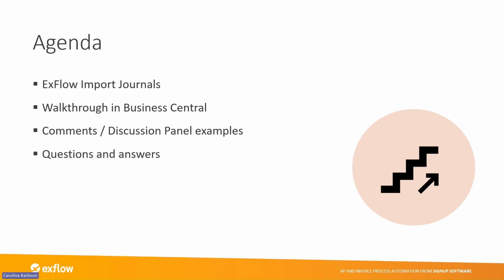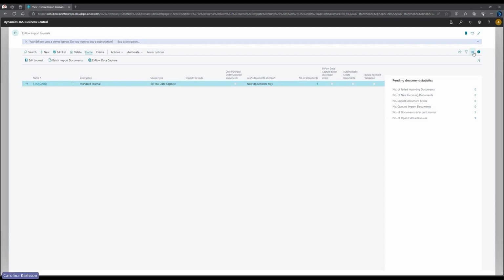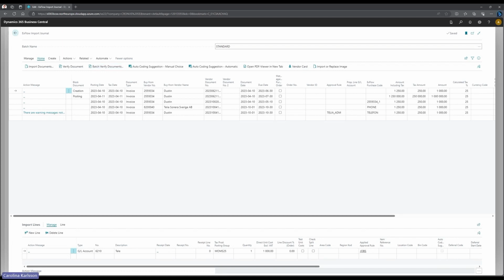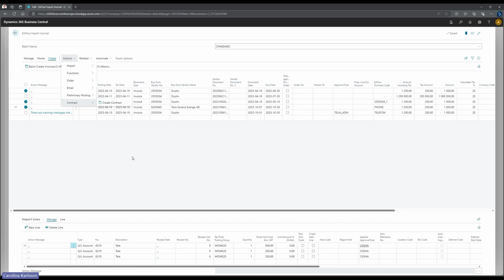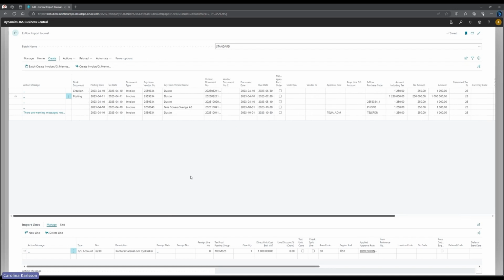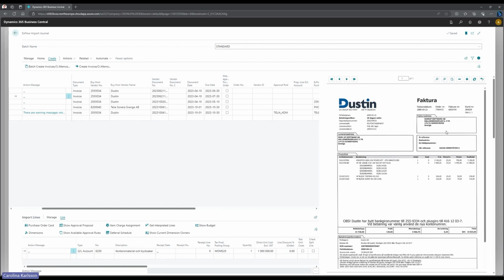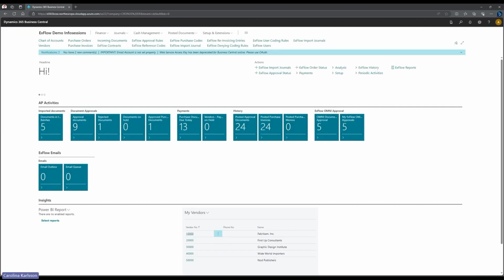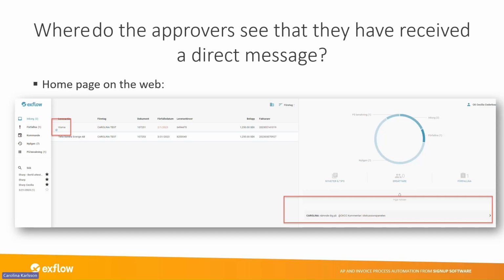Info session: ExFlow Import Journals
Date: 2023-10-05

Description:
In this infosession, we will go through what can be done in the import journal. Those of you who work with ExFlow on a daily basis are already familiar with most of it, but perhaps through this session, you might pick up a new shortcut or feature? For instance, "Save coding to vendor," or how to work with the discussion panel. We will also cover certain things that have been added in the last release. This opportunity is excellent for a newly hired employee who hasn't worked extensively in ExFlow yet.